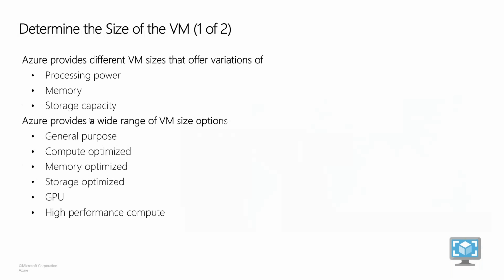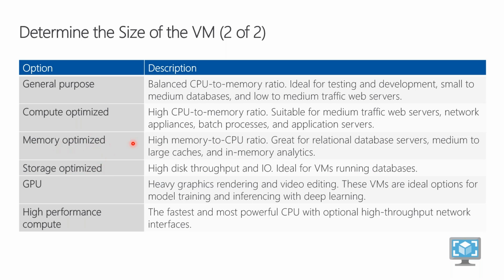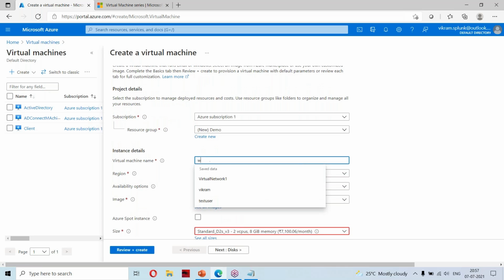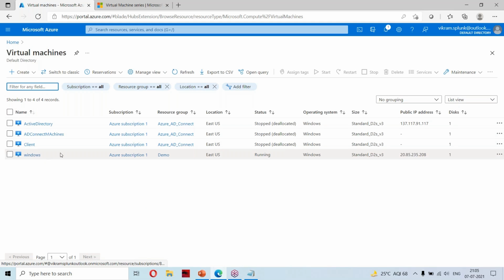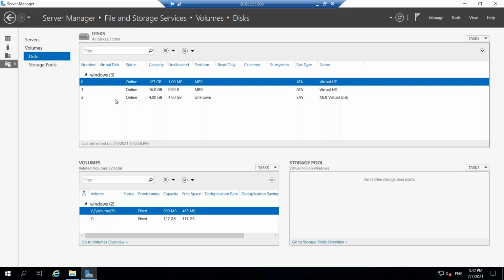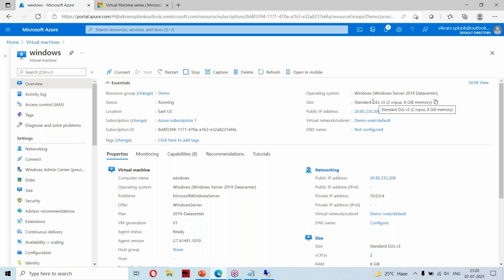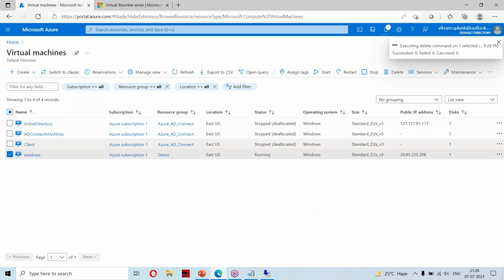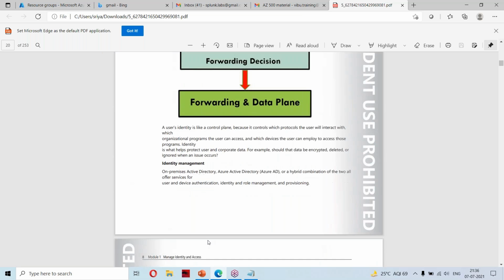AZURE AZ-303 tutorials || Demo - 5 || by Mr. Vikram On 07-07-2021 @8:30PM IST